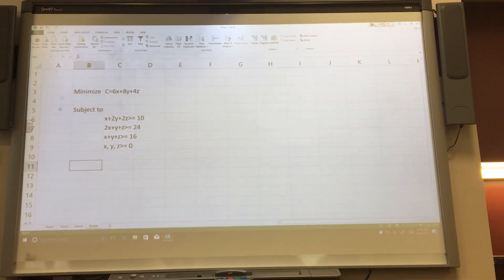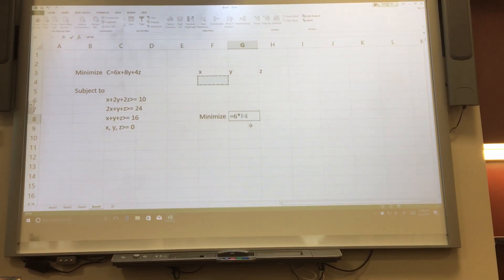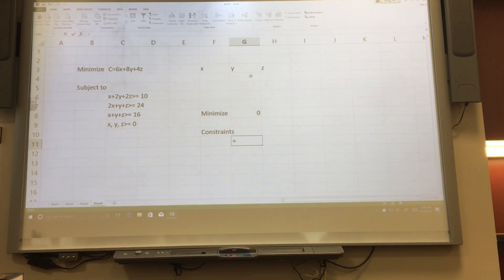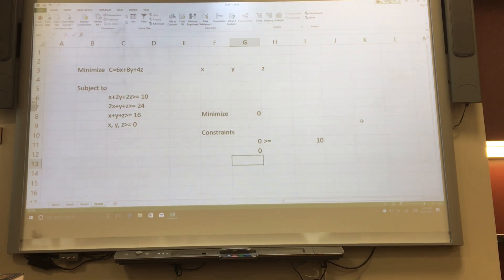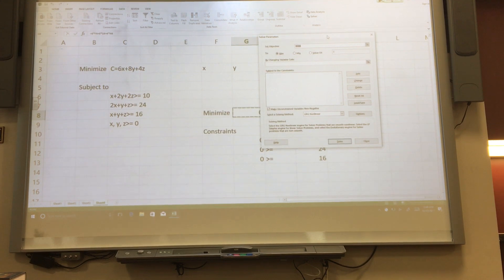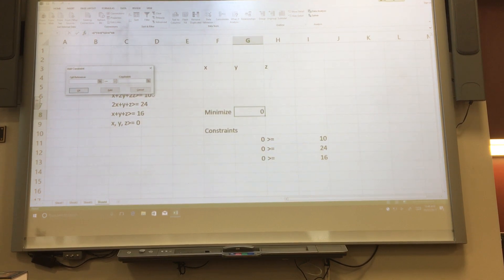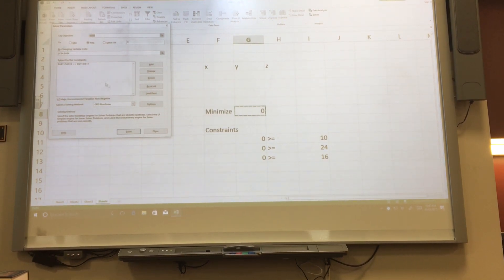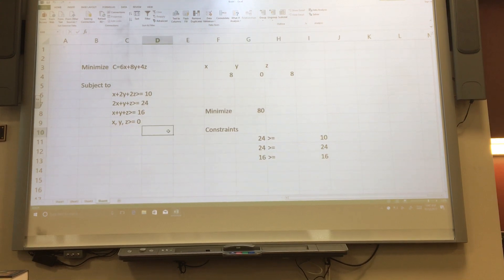Simplex Method Using Excel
Using Excel Solver to solve a linear programming problem.